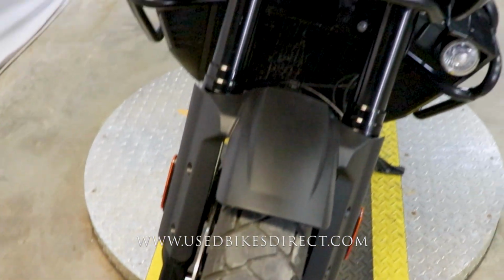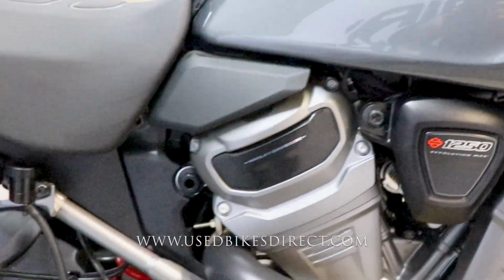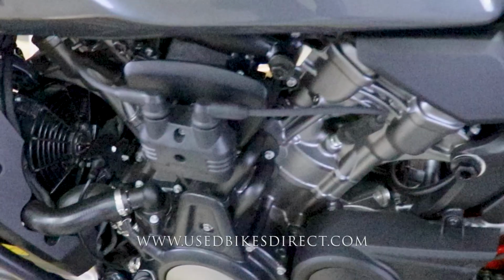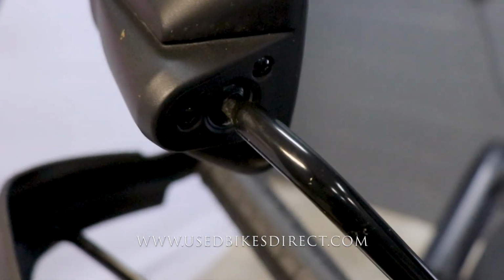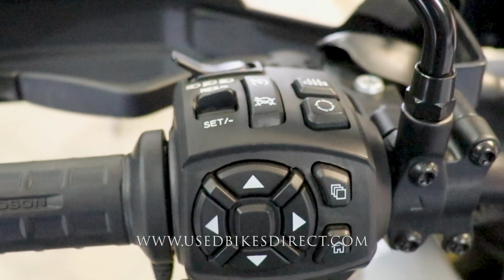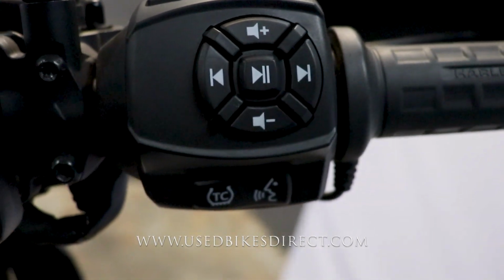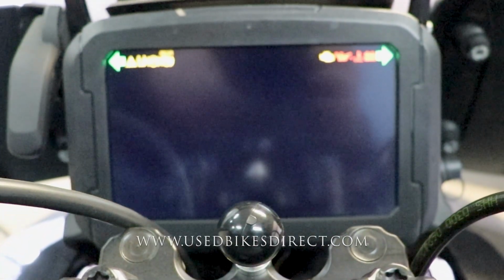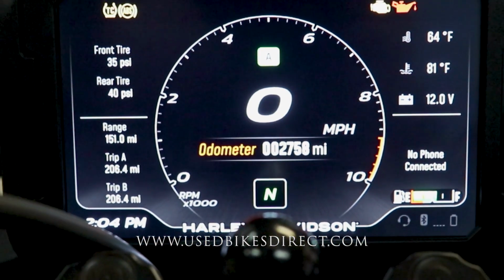2022 Harley-Davidson Pan America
2022 Harley-Davidson Pan America.  Stock # 321204
CERTIFIED
2,758 Miles
Est. Payment $392 / Mo

Social:  @usedbikesdirect